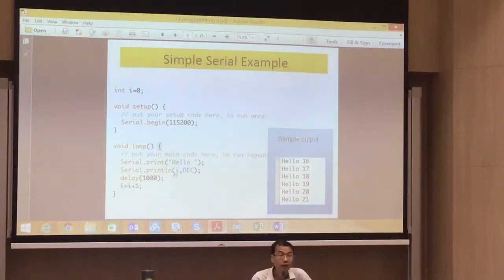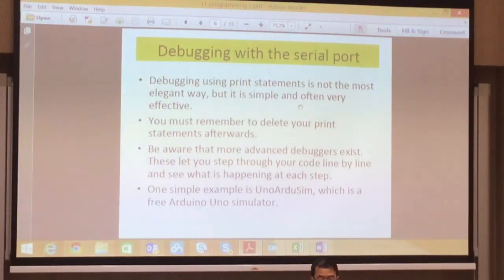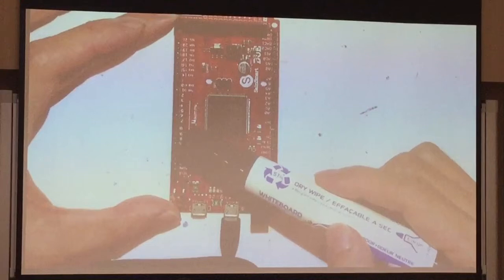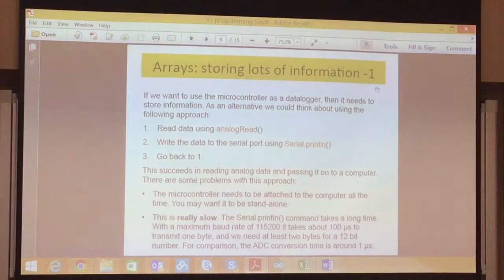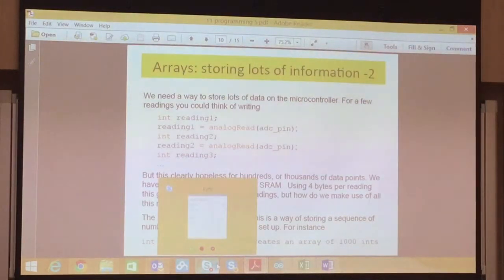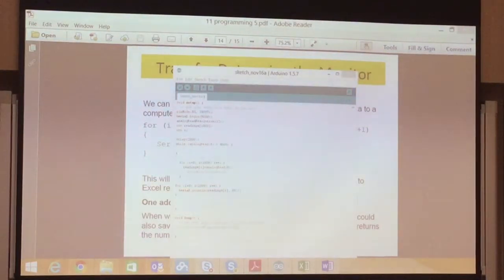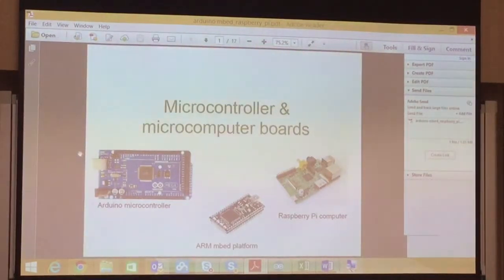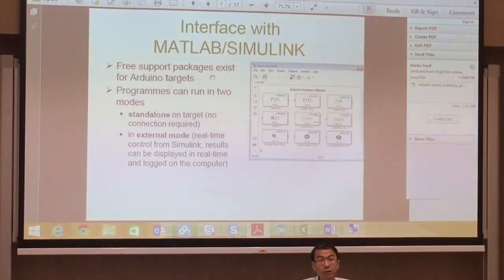Microelectronics Week9_1